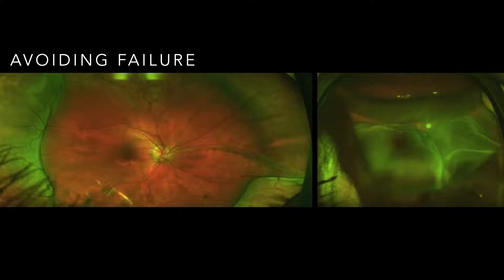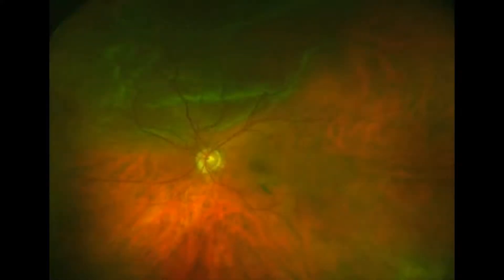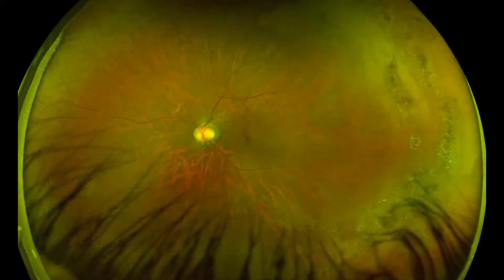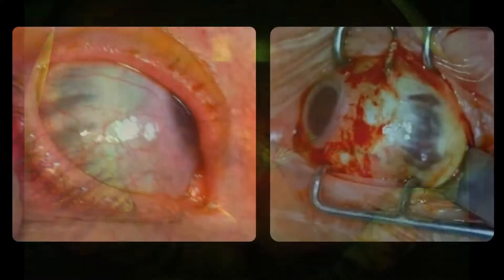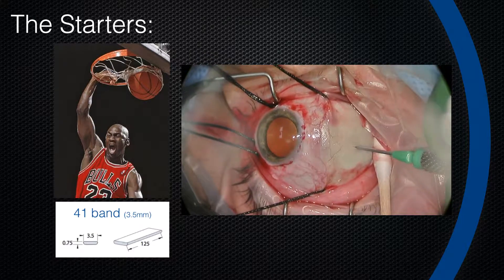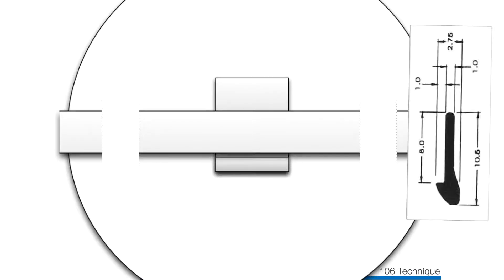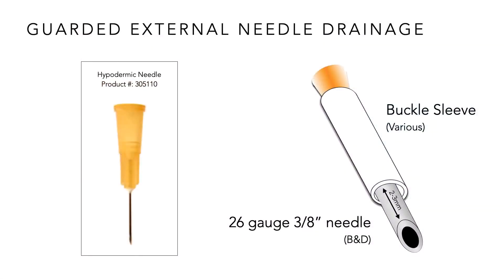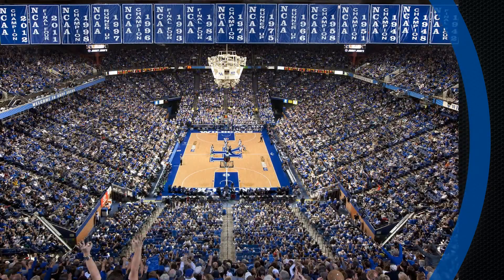Lecture: Championship Buckling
In this lecture Dr. Kitchens compares buckling with his favourite sport basketball. The lecture talks about the steps for a successful buckling and how to avoid failures by knowing when to buckle and when not to do a buckle. Lecturer: John W. Kitchens, MD, Retina Associates of Kentucky, USA